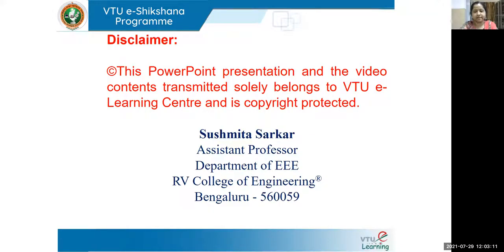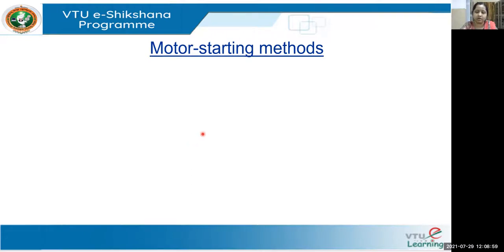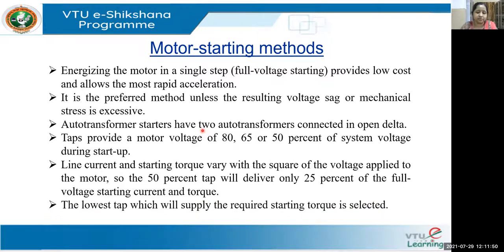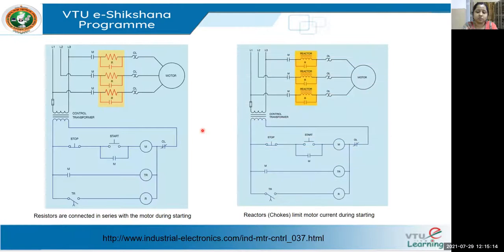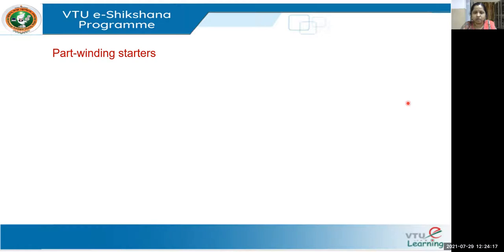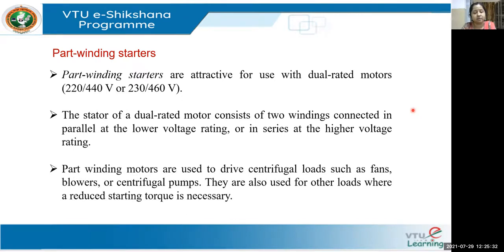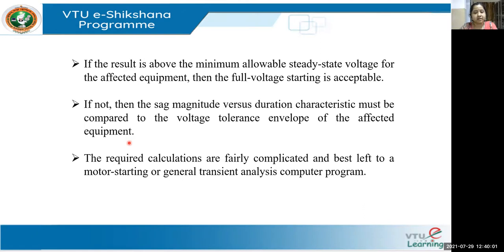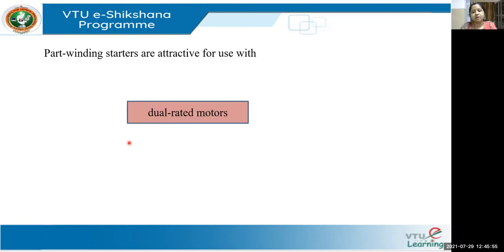Module 2 Lecture 4